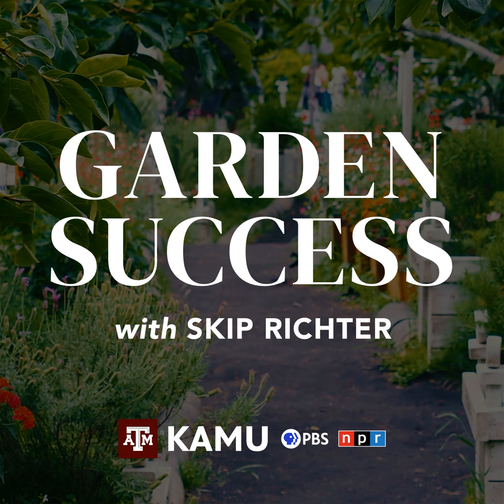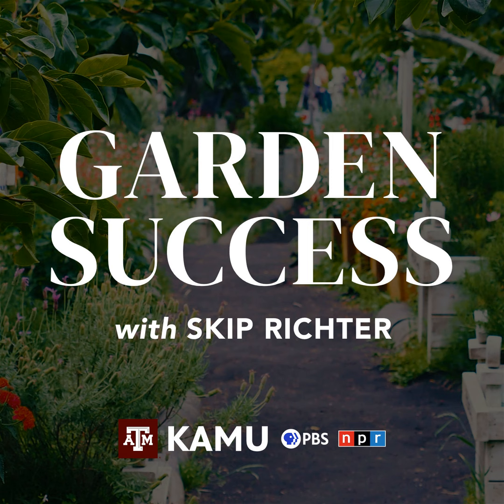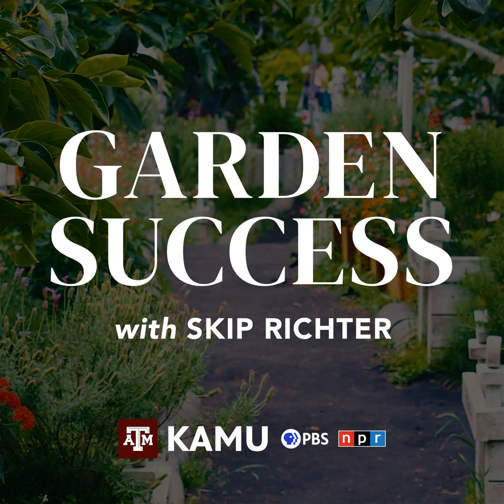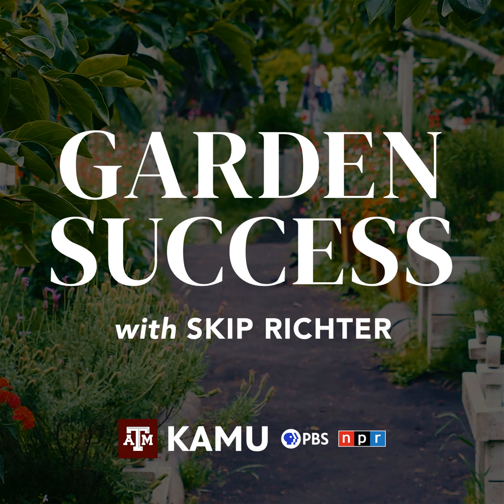Garden Success – 4/4/2024: Q&A With Skip Richter